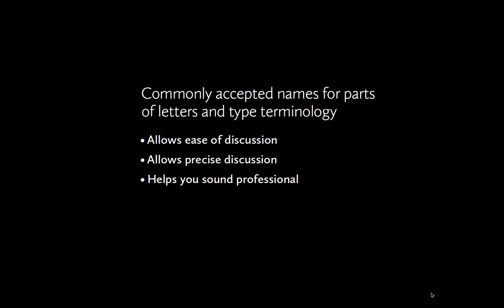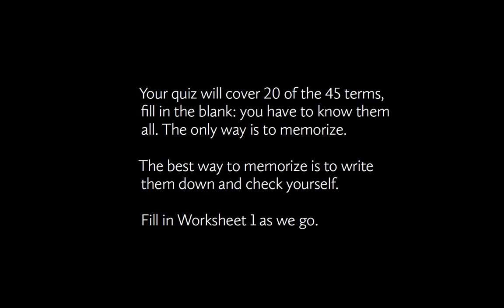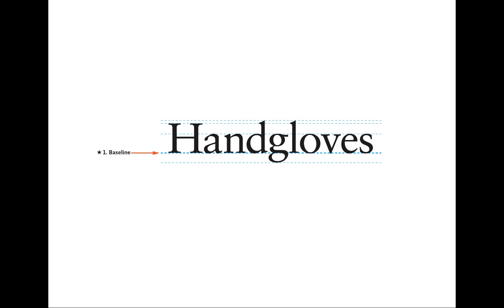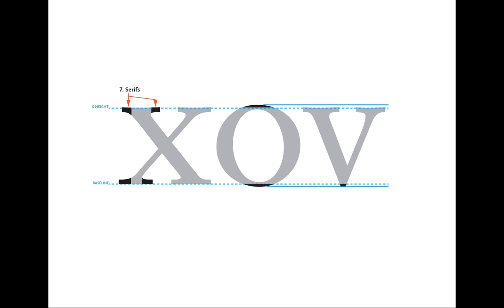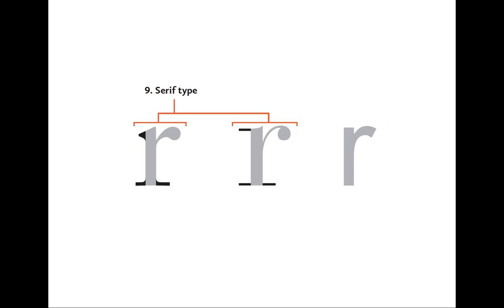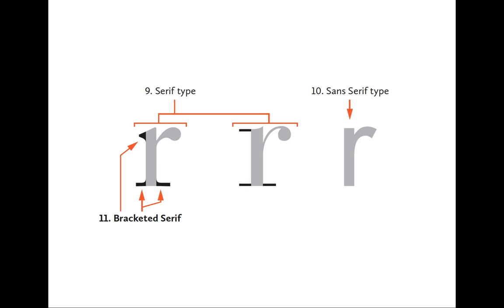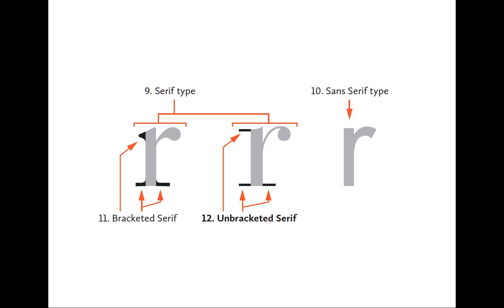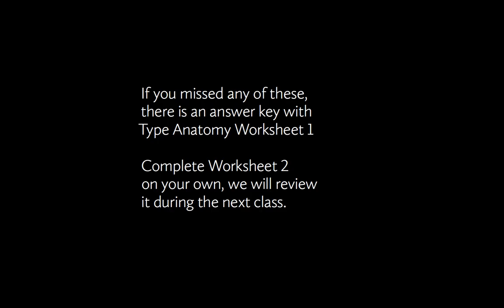Typeface anatomy & terminology lecture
An introduction to typeface anatomy terms.